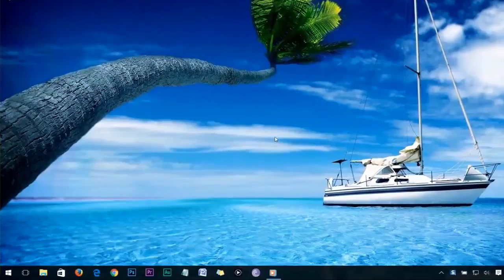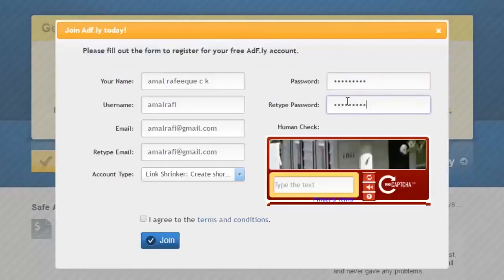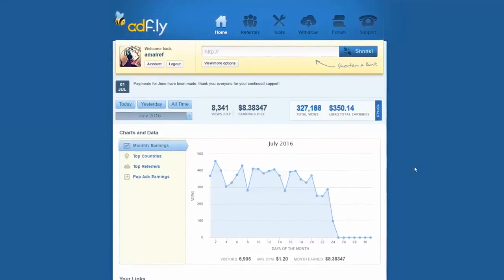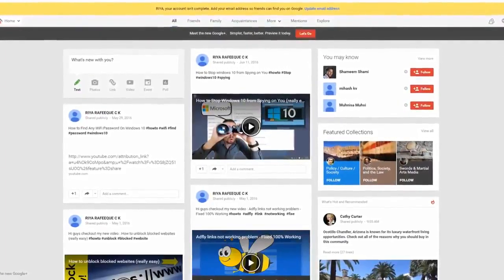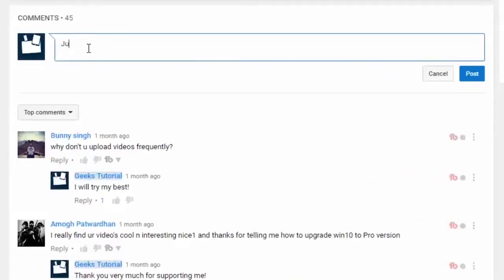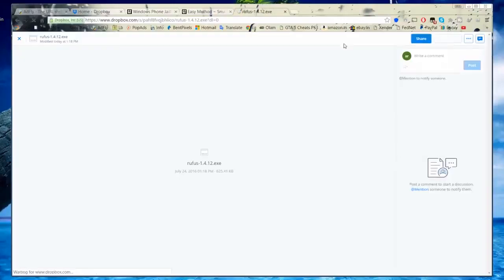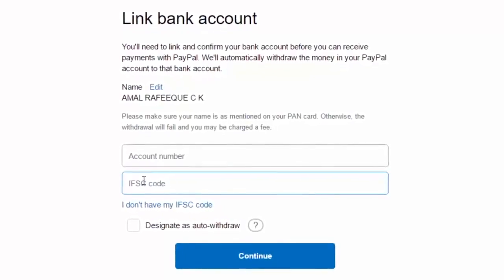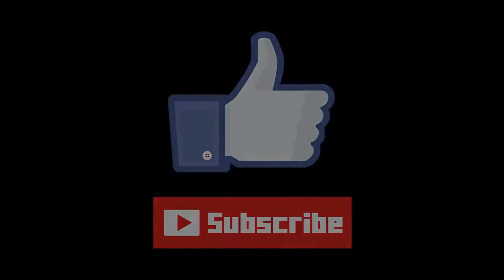how to make money on facebook page make money online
If you've been searching for exactly how to make money on Facebook pages then look no further! This video will detail a unique process you can use to easily make money with a Facebook page! Not many people know this method of how to earn money from Facebook page likes but if you follow the simple instructions you can earn money from Facebook account. Understanding what you must do to earn money from Facebook ads and how to earn money from Facebook videos, and how to make money on Facebook by posting links is easier than you may think. And, this video will guide you through what you need to know to get started making money with a Facebook page!

 If you're also interested in getting started in the next five minutes with a simple method for easily and freely earning some extra money entirely in your spare time just by doing nothing more than watching internet videos, playing some online games and doing ordinary searches on internet searches engines, just whenever you might feel like it,

Your likes and subscribes are very greatly and most sincerely appreciated!

howtomakemoneyonfacebookpagemake money online